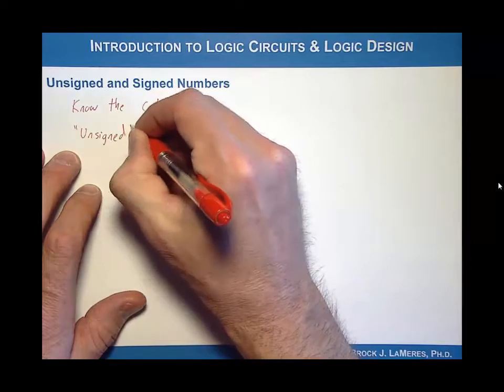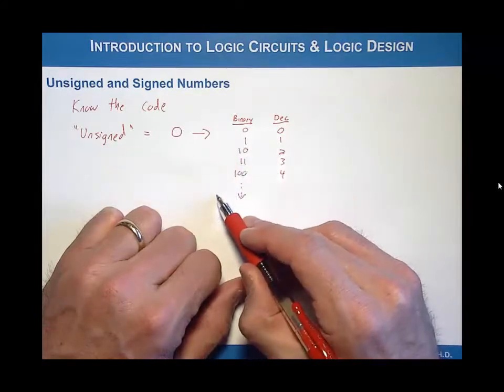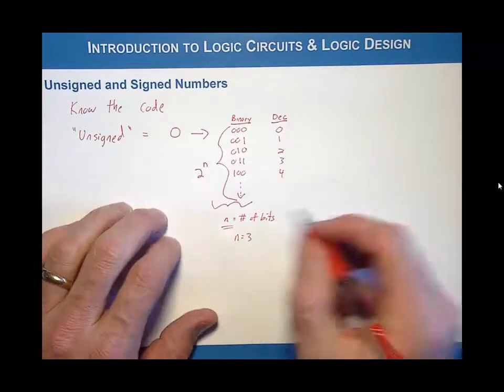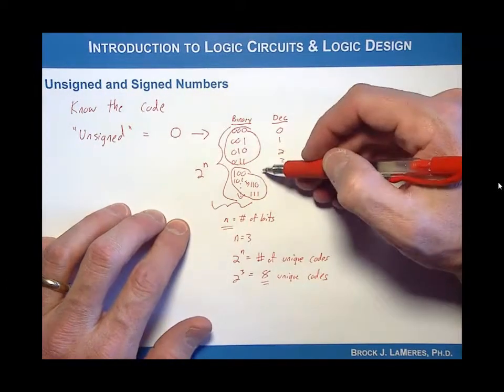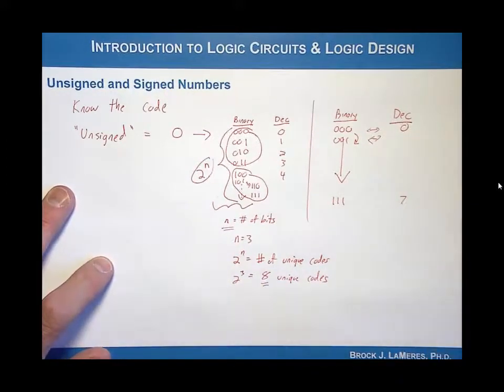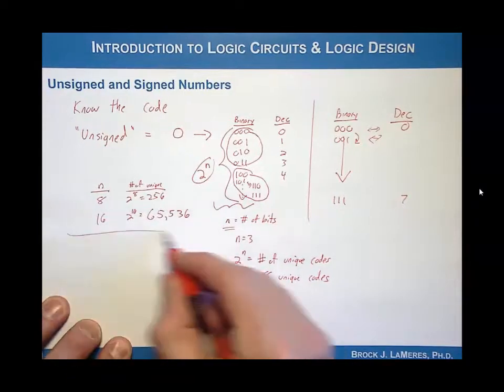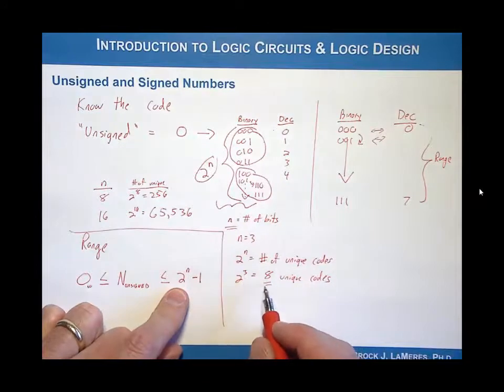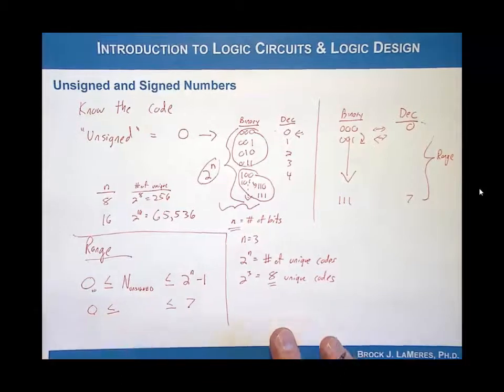2.4(a) - Unsigned Numbers